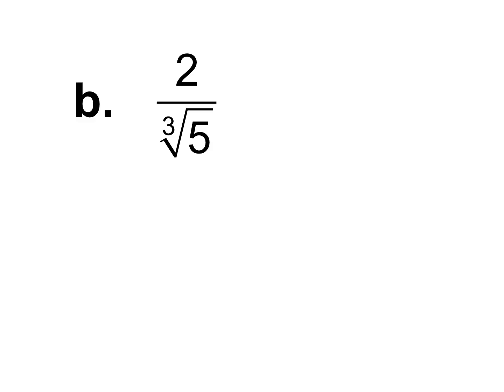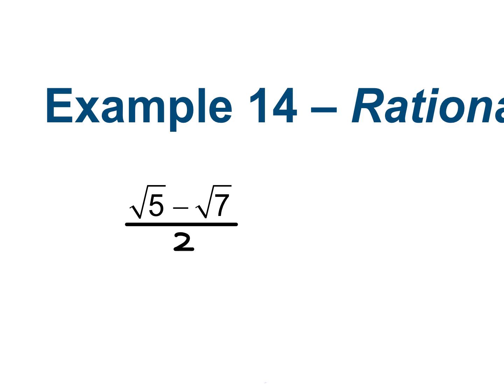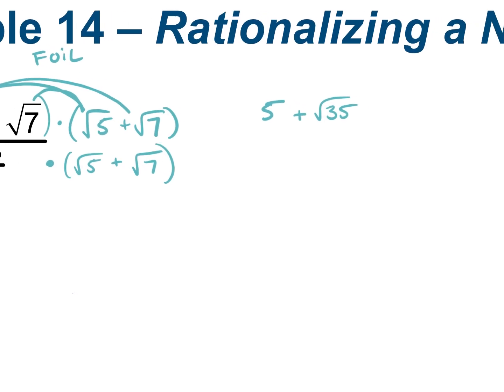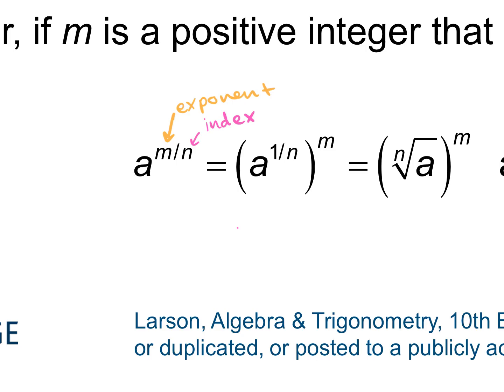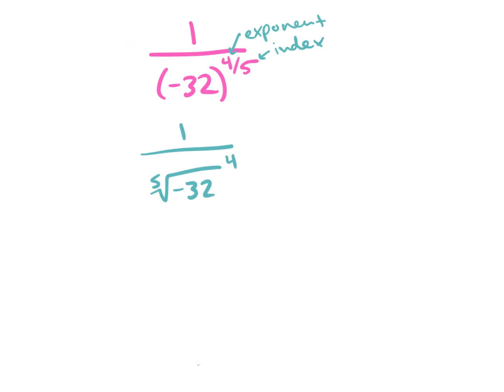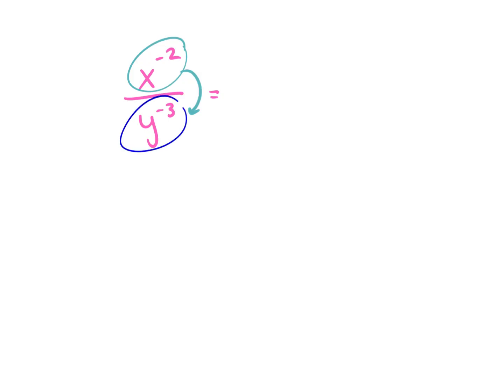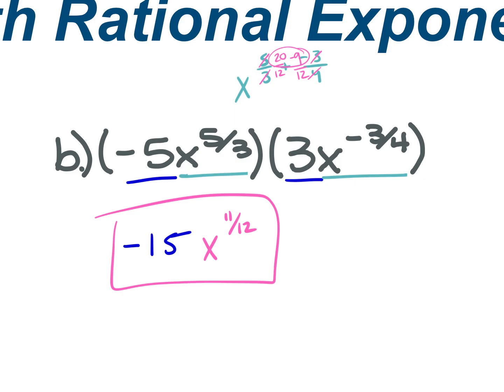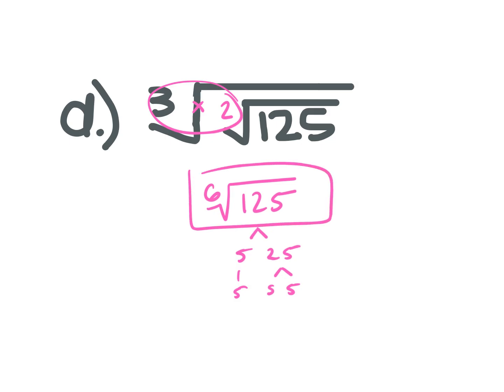1.14 MFCA P2 PART 2 EXPONENTS AND RADICALS